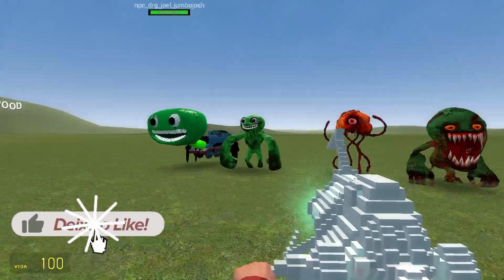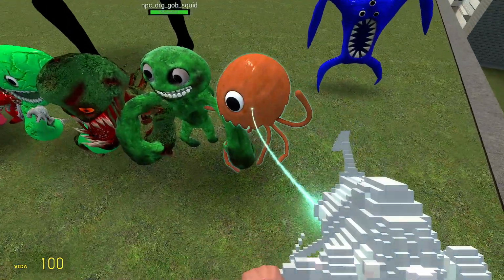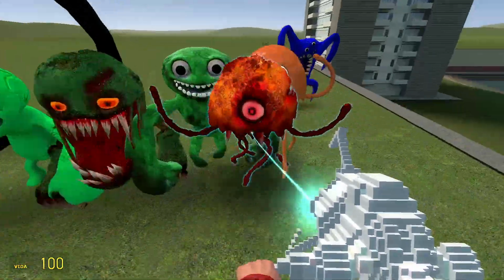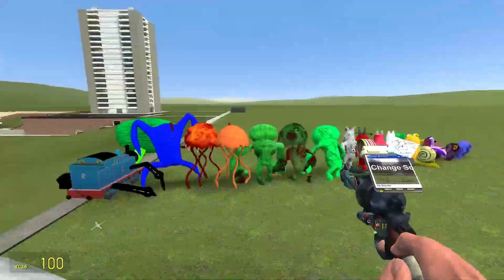Making a Size Comparison With Garten of Banban in Garry's Mod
Nosso canal de Games: Adam Eros World
Nosso canal de Roblox: Adam Eros Games
Nosso canal de Brinquedos: Plush Island
Nosso canal de Comidas: Adam Eros Eating

👊Bora Pra Cima que é só o começo!